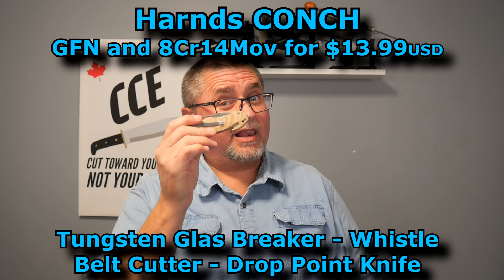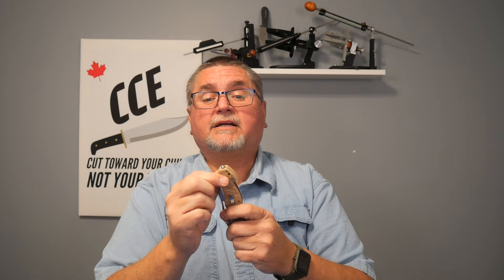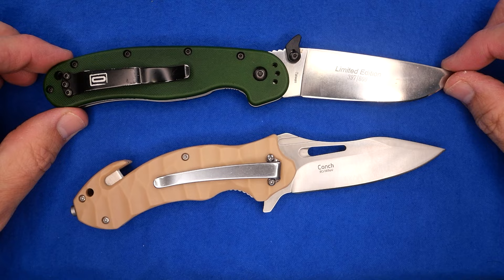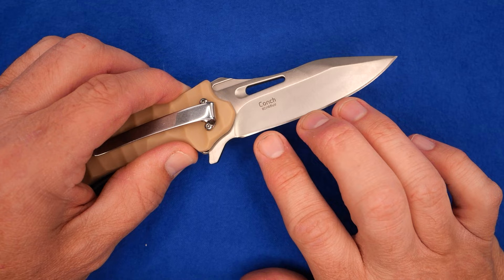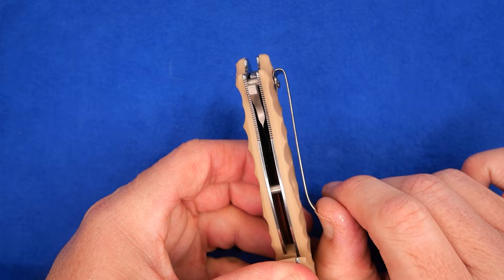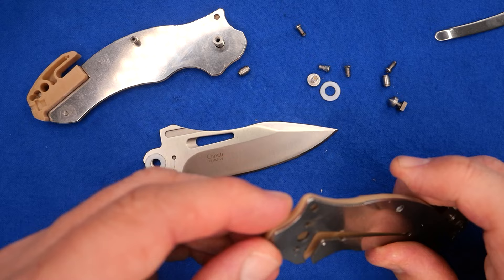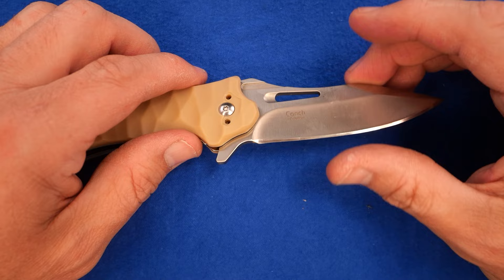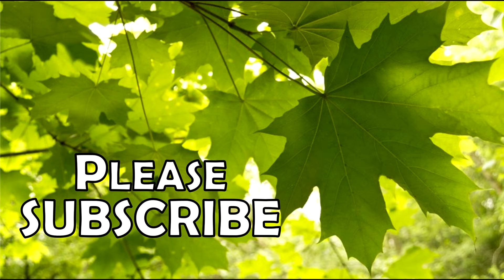Review of the Harnds CONCH, model CK6115 - The BEST BUDGET EMERGENCY KNIFE?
There are two main places where you can buy a Harnds CONCH, and they are listed here:

1) USA - Amazon.com
TAN - $13.99USD
BLACK - $13.92USD

6 ) KC Tools - BEST GERMAN SCRWDRIVERS and other hand tools:
8) Best Budget LUBRICATION for your KNIVES - Lucas Fishing Reel Oil

Once you have the app open:
1. search for 'Canadian Cutting Edge"
2. OR on a Computer use this link and the app will open CCE: lbry://@canadiancuttingedge#5

00:00 Introduction
03:40 Overview
07:59 Teardown
09:38 Sharpen & Reassemble
10:28 Summary
harnds knife